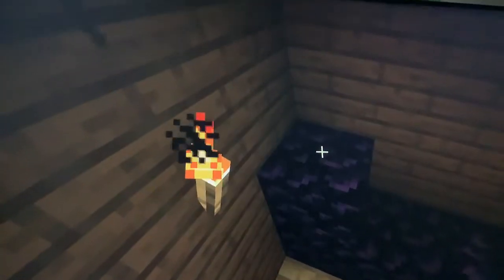July 4, 2021